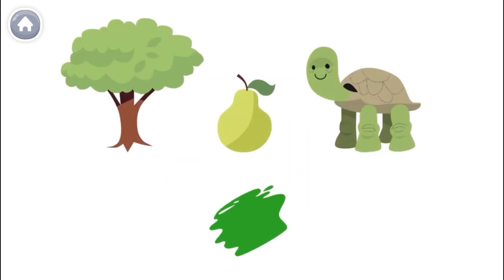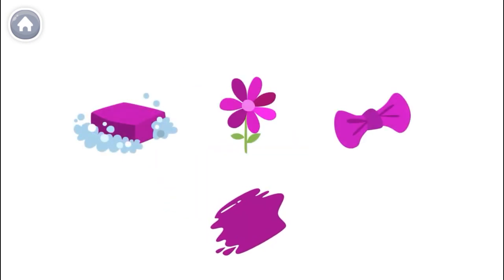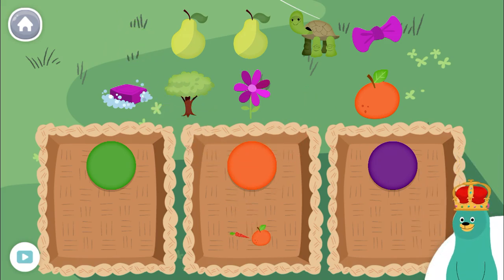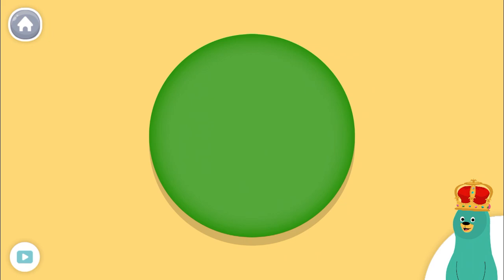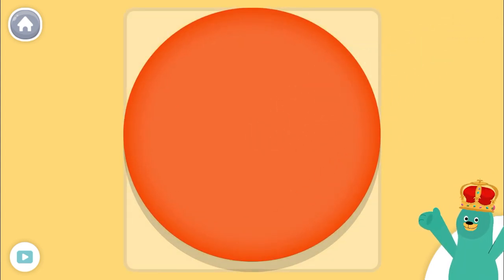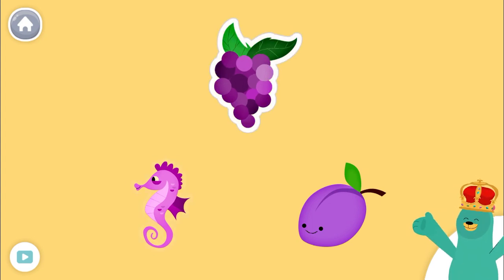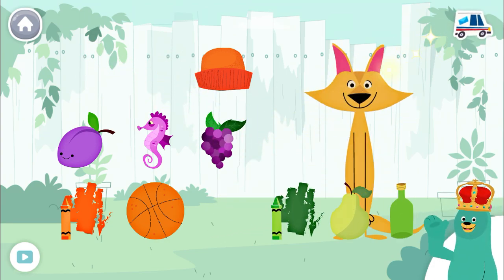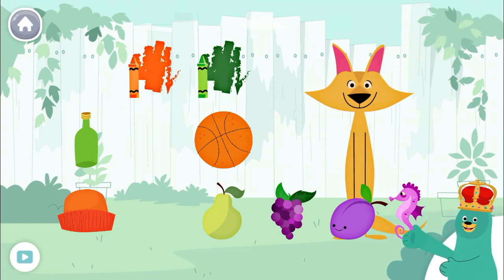Let's learn secondary colors - Secondary colors - Learn colors for children and kids - Kidsland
Learn secondary colors for children and kids.